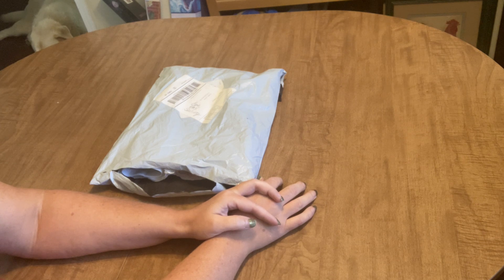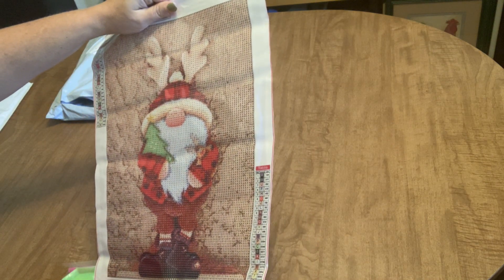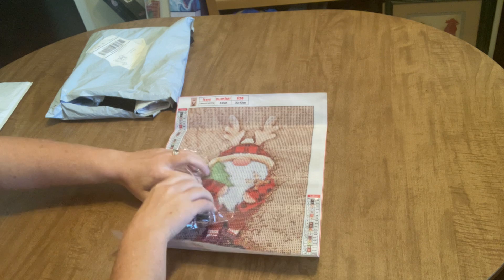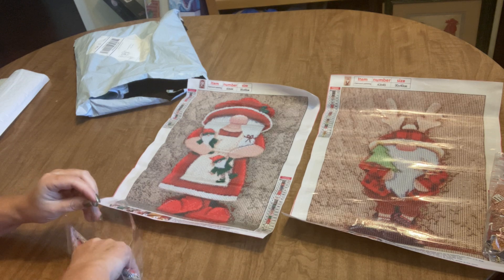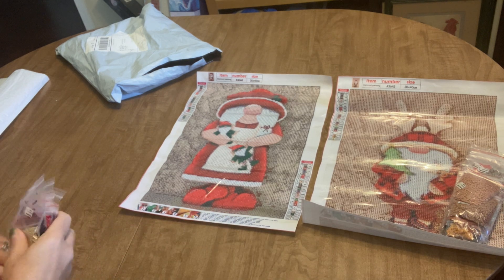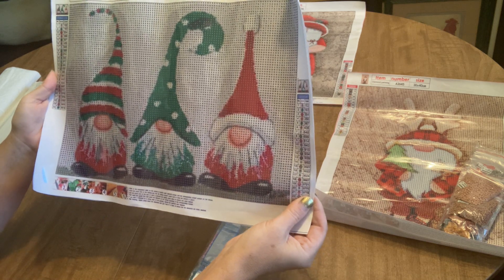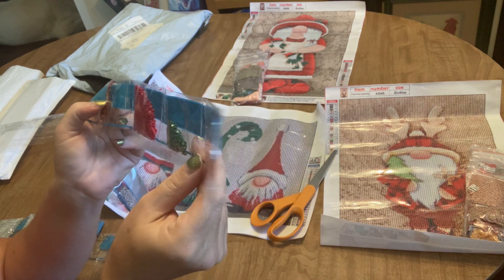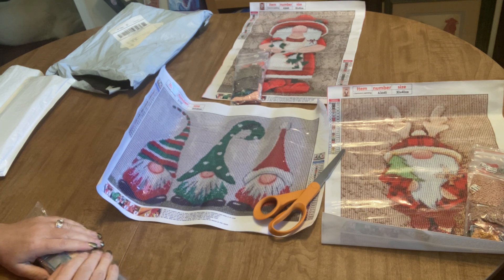Unbagging Diamond Paintings from One Day Saving